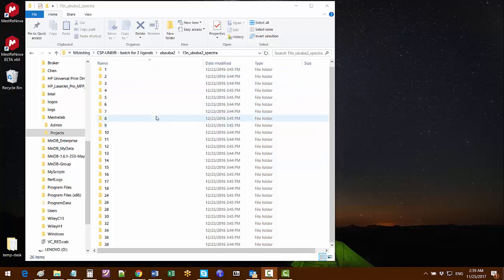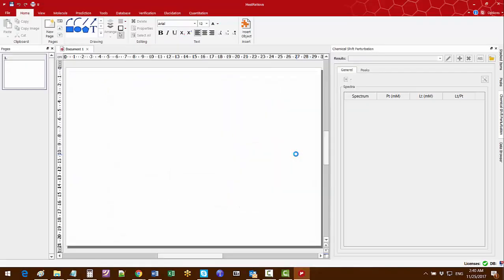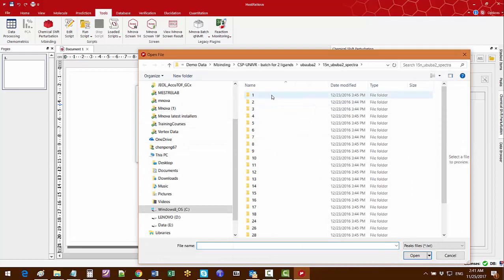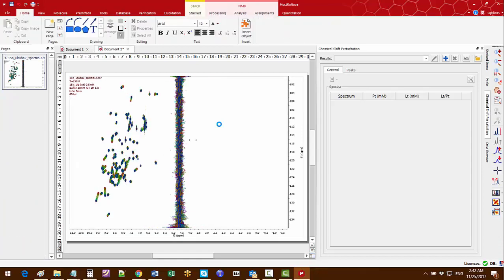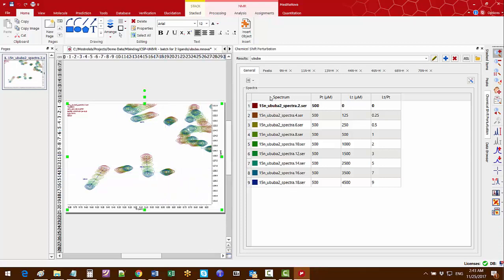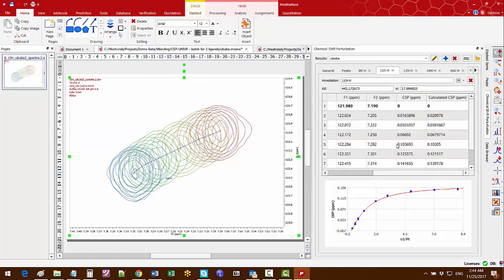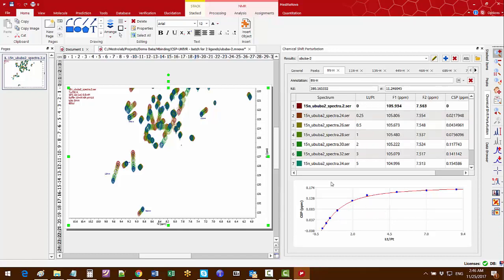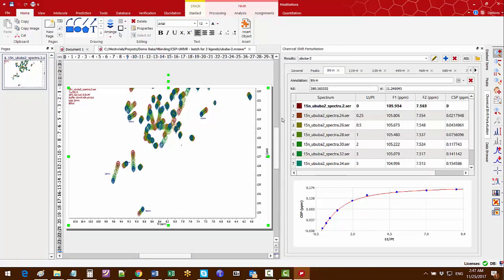Mnova Binding - Batch processing mode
In a previous video, we demonstrated how to use Mnova Binding to process one protein-ligand binding titration series interactively.  Now we are showing you how to do this in batch mode for multiple titration series.